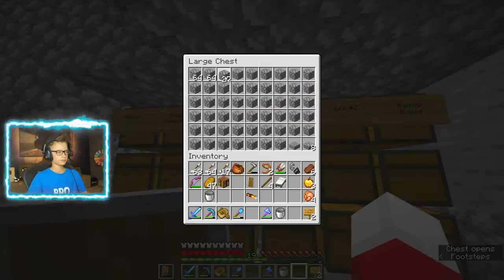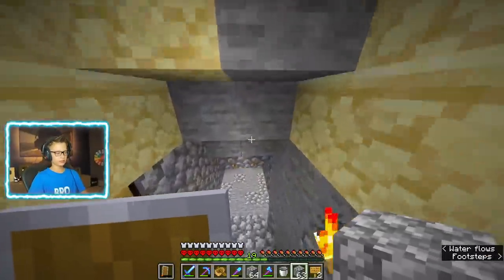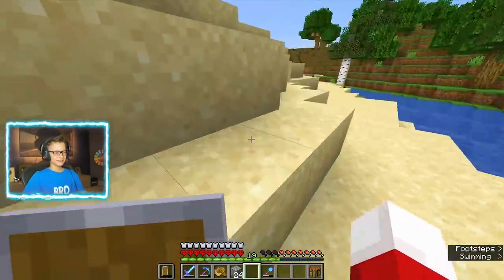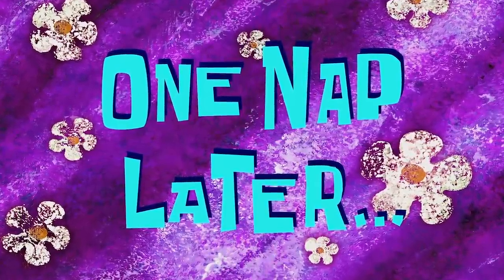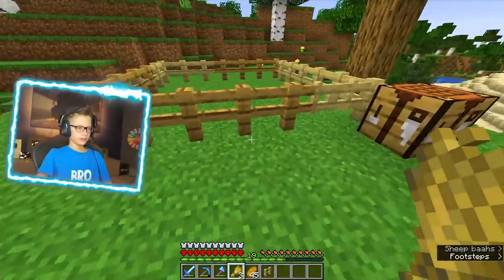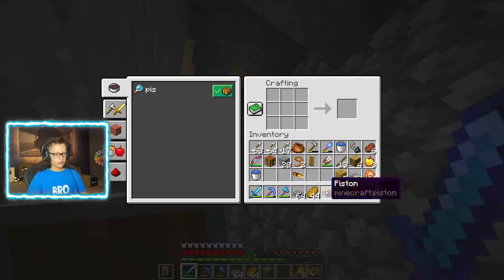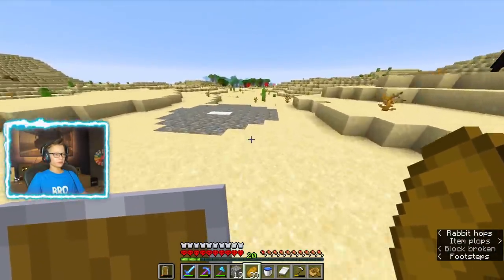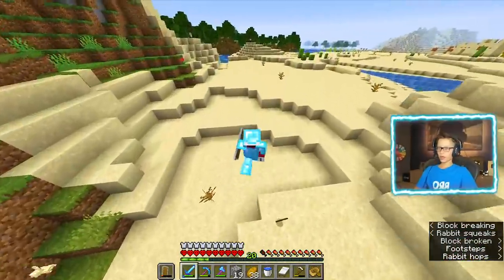TRANSPORTING VILLAGERS!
I'm getting transportation boats for the villagers!